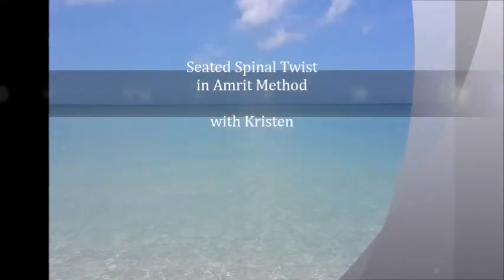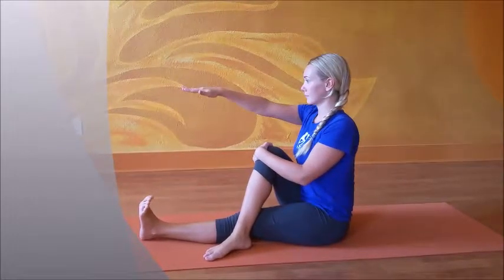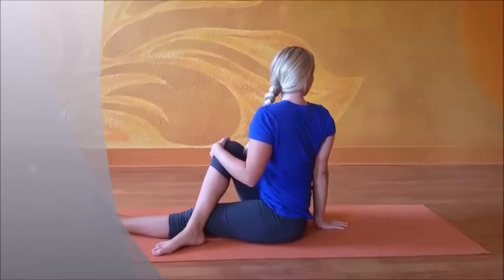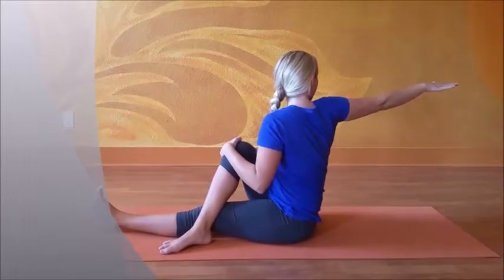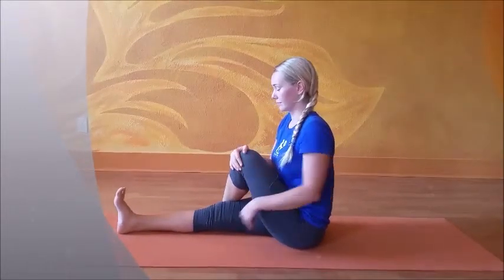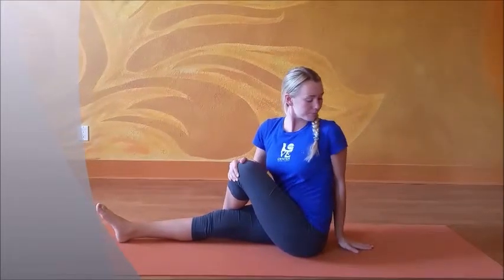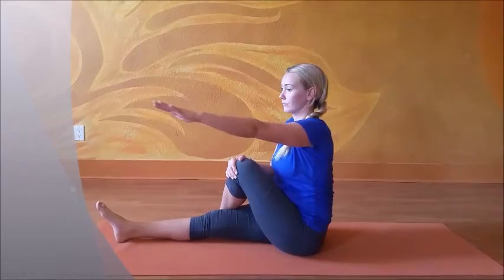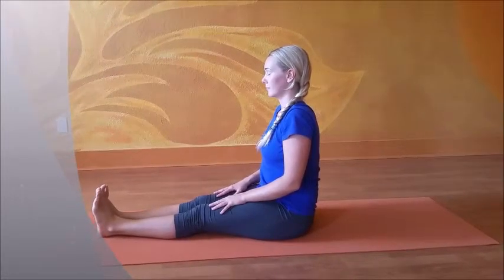Seated Spinal Twist on Mat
A variation of Matsyendrasana in the Amrit Method.  Good for destressing, improving digestion and stimulating the spine.  Movements are slow and deliberate.